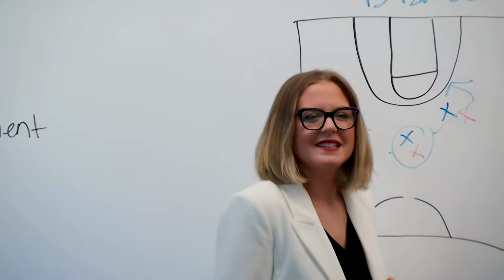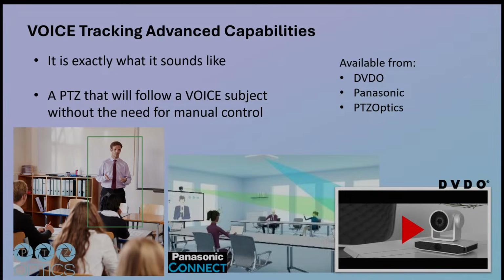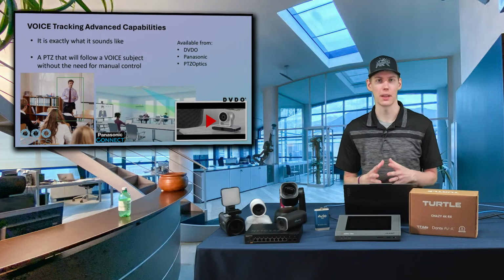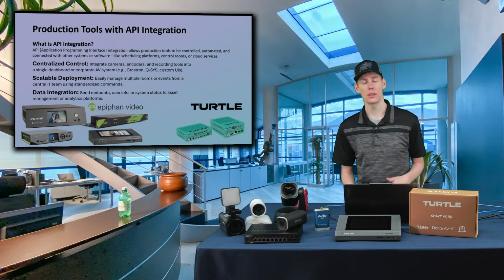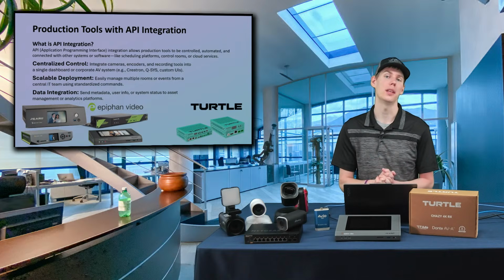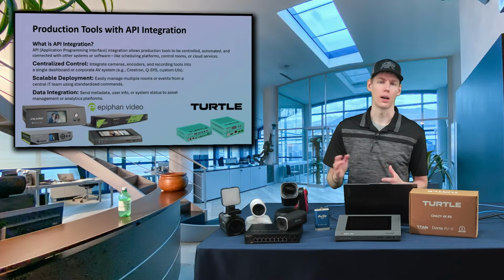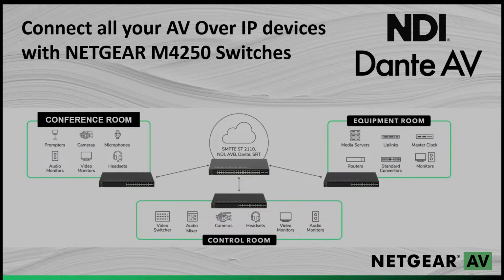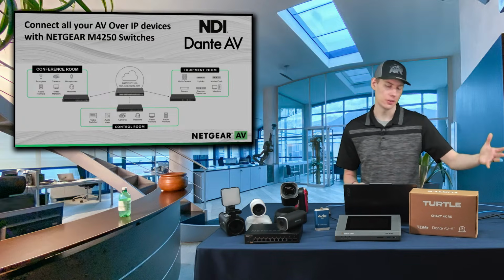Upgrade Your Corporate Video Content: Expert Tips & Gear for 2025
Ready to take your corporate video content to the next level? In this Videoguys Live episode, we dive into the latest tools, techniques, and workflows for upgrading your video production in corporate spaces. Whether you're building a studio, improving hybrid meetings, or creating professional training videos  this show is for you!

Whether as a standalone camera or an addition to a larger studio setup, PTZOptics’ Studio 4K provides crystal-clear 4K resolution, 12X or 20X zoom and conveniently Hive-Linked™ to our easy-to-use online platform, Hive Studio, delivering future-ready connectivity and control from anywhere.

The MAKI Ultra NDI® | HX3 camera delivers powerful 4K60 performance and lightning-fast autofocus in a compact design. With intuitive side controls, BirdDog’s HALO Tally system, and 12x or 20x zoom options, it’s built for seamless, professional production.

MAX is the PTZ camera that brings broadcast-quality video to any meeting, whether on Zoom, Teams, or in an NDI workflow. Its smooth, cinematic motion, sharp images, and wide-angle lens make it perfect for rooms of any size.

A PTZ camera is a video camera with motorized pan, tilt, and zoom capabilities, allowing remote control of its movement and focus. It's commonly used in live production, security, and conference settings for flexible coverage without manual adjustments. PTZ cameras are ideal for capturing multiple angles with a single device.

Epiphan Pearl systems are all-in-one video production devices designed for professional streaming, recording, and switching in environments like corporate events and live broadcasting. Each offering varying input options, resolutions, and features to suit different production needs. These systems support multiple video and audio inputs, and provide flexible streaming protocols.

Turtle AV, an innovative Australian manufacturer, offers powerful AV over IP solutions built on trusted industry standards like Dante AV-A, Dante Audio, JPEG 2000, and HEVC/H.265. All Turtle AV products are TAA Compliant as well!

Introducing the NETGEAR AV Line of M4250 Switches, developed and engineered for audio/video professionals with dedicated service and support. M4250 has been built from the ground up for the growing AV over IP market, combining years of networking expertise in AV with M4300 and M4500 series with best practices from leading experts in the professional AV market.

LED displays deliver seamless, bezel-free visuals with vibrant brightness and contrast—perfect for presentations and video conferencing, even in well-lit spaces. Their long lifespan, low maintenance, and plug-and-play setup make them a cost-effective and hassle-free solution.